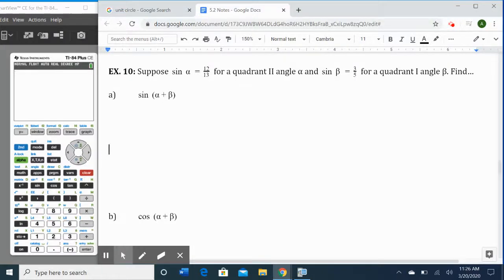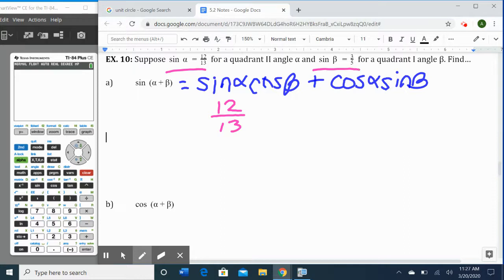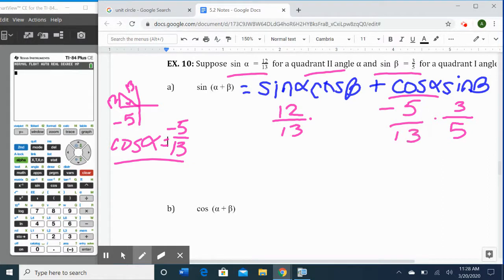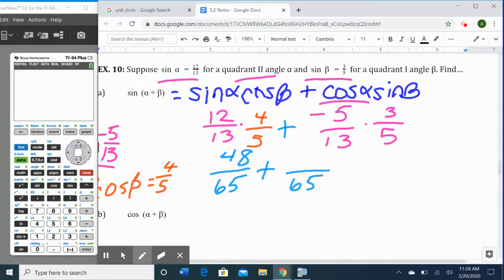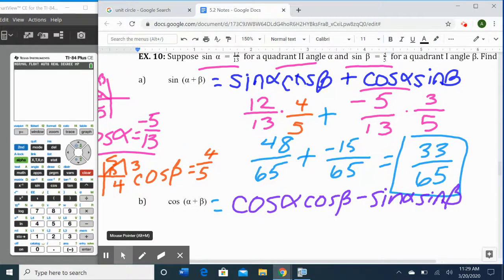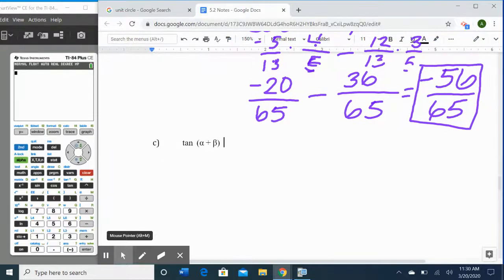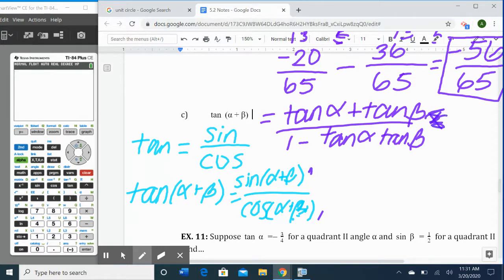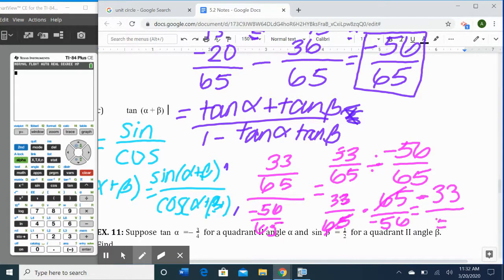5.2 Notes (Part 3)